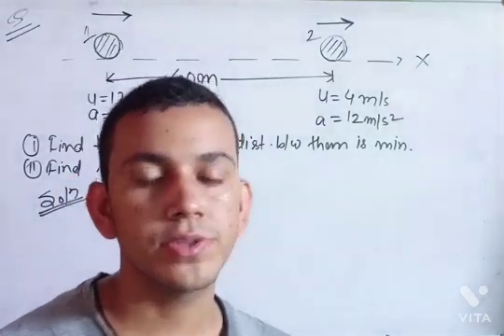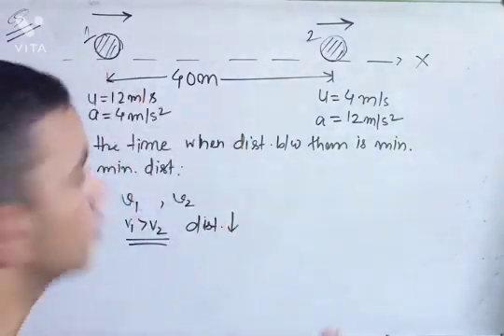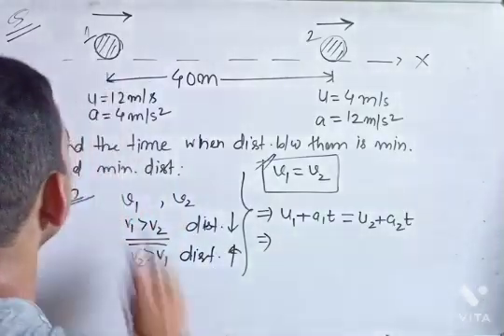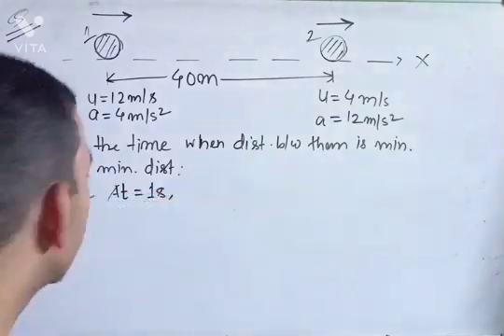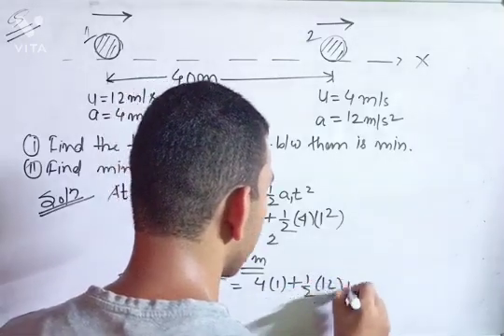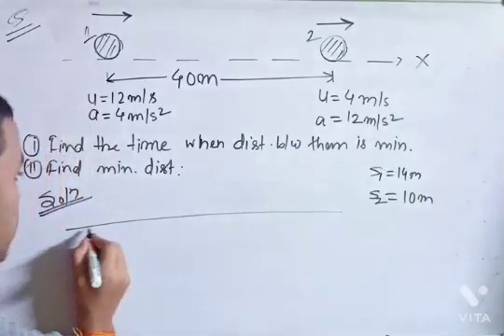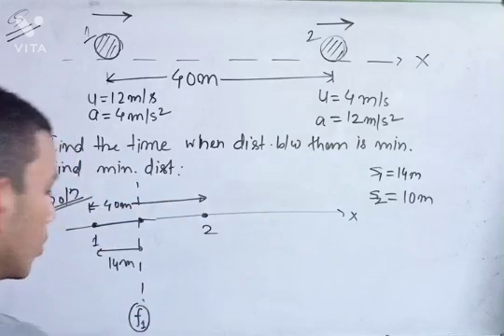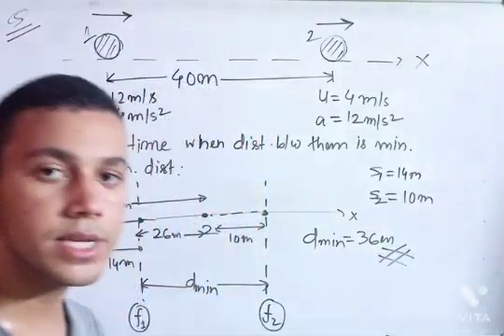KINEMATICS PROBLEMS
Uniform acceleration
Case of minimum distance